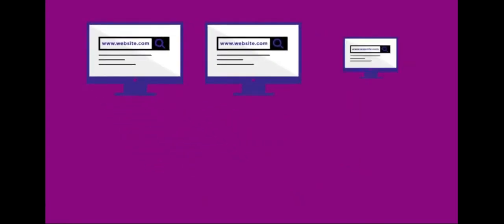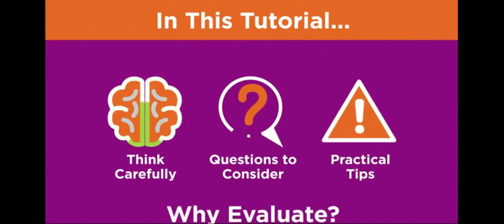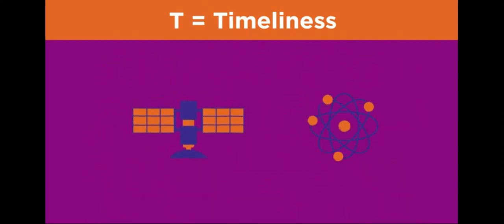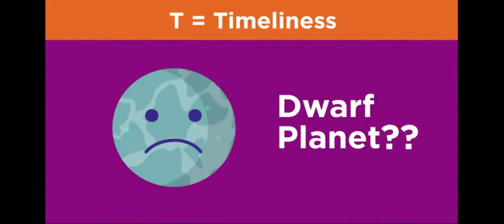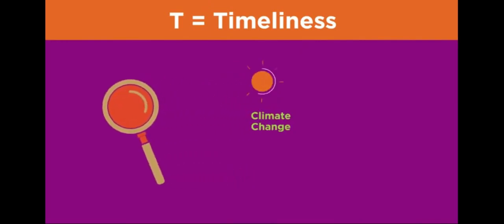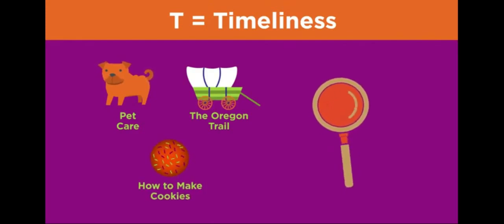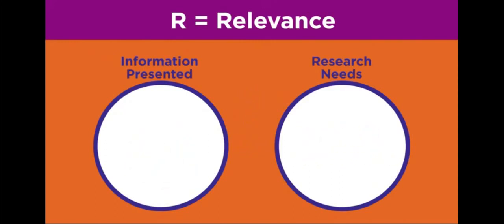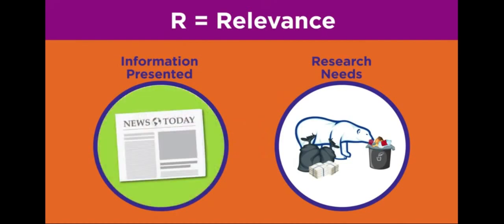TRAAP part 1